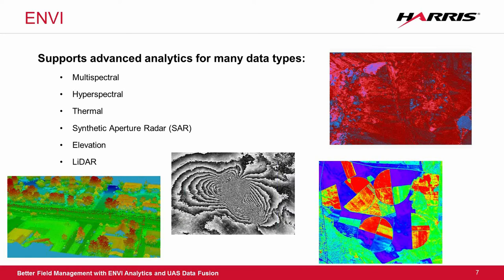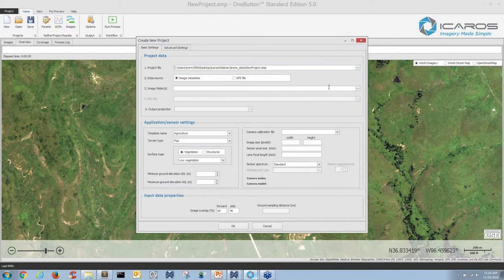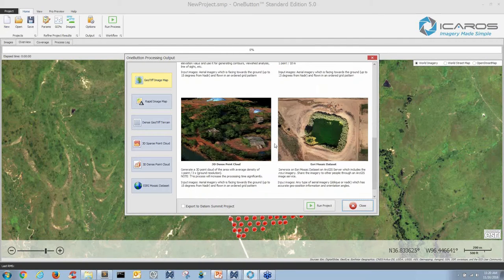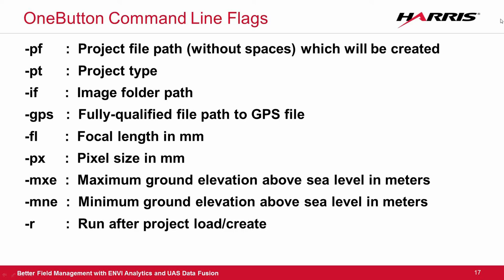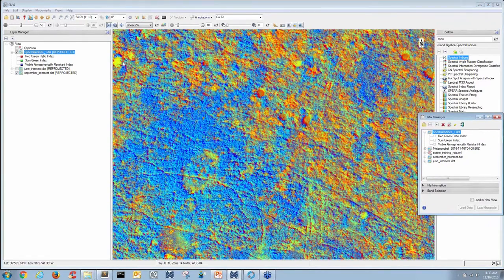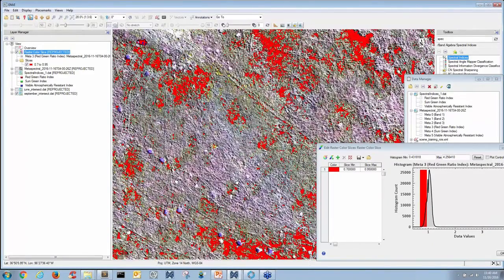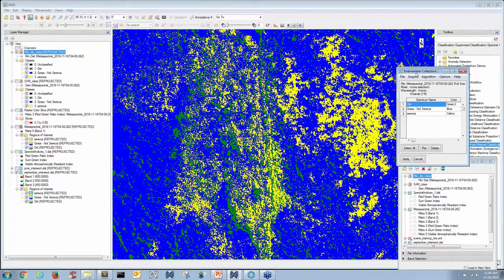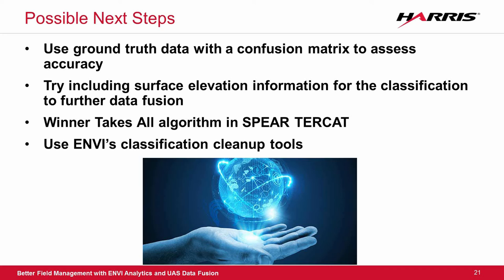Better Field Management with ENVI Analytics and UAS Data Fusion | Webinar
How are you using your UAS data? If you’re stuck somewhere between collecting the data and getting insights to solve problems, then this webinar is for you! You’ll see how our automated tools and proven analytics for data fusion can provide the actionable information needed to meet business goals. We’ll step through a sample agricultural project that goes from UAS data collection to photogrammetric processing and finally targeted analytics that provide the insights needed to make better field management decisions.

Watch this recorded webinar to learn:

Easy & automated photogrammetry with ENVI OneButton
Rich & robust data classification with proven ENVI analytics
Data fusion to combine and exploit disparate information